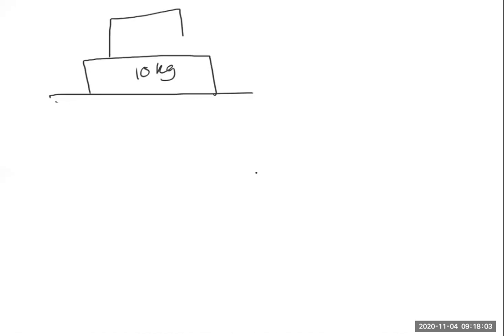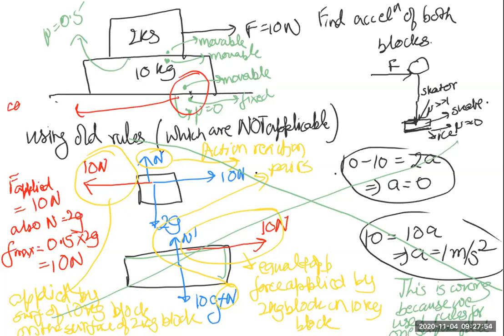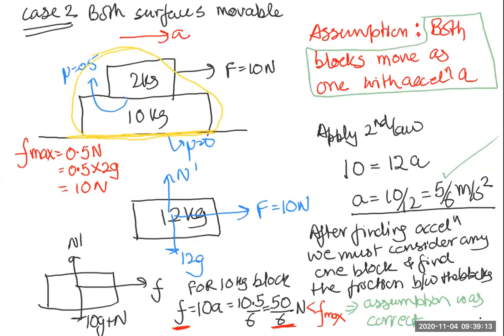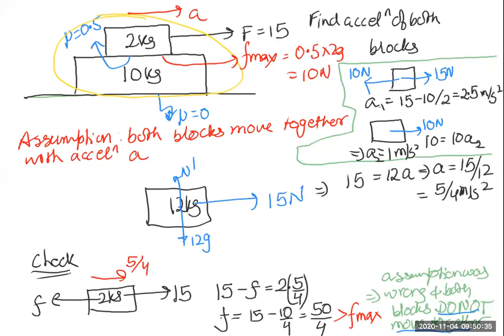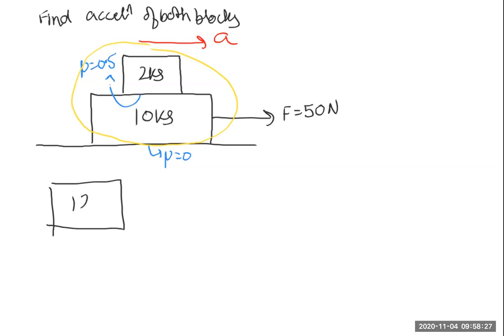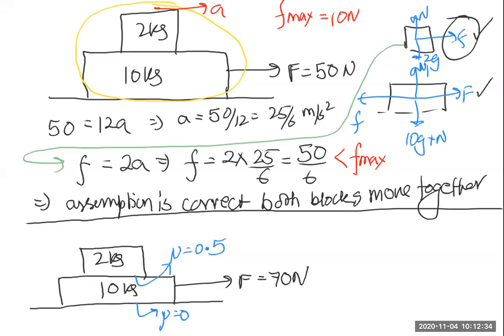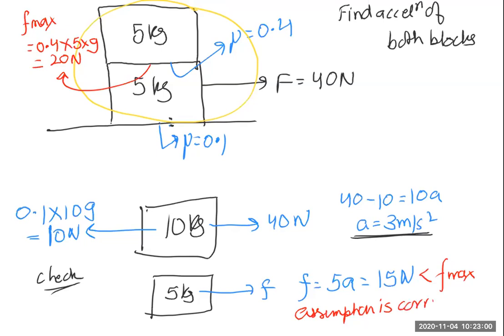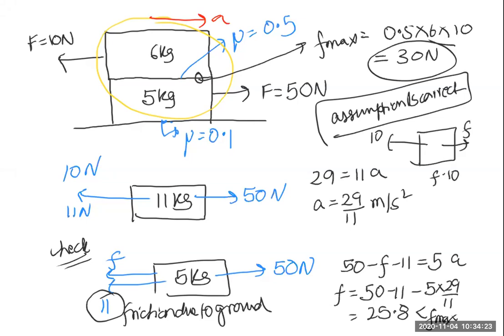ZEAL XI INT MOR. BATCH PHYSICS LECTURE OF FRICTION 2 BLOCK PROBLEM 04.11.20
PHYSICS LECTURE BY IIT FACULTY  KUNAL SIR